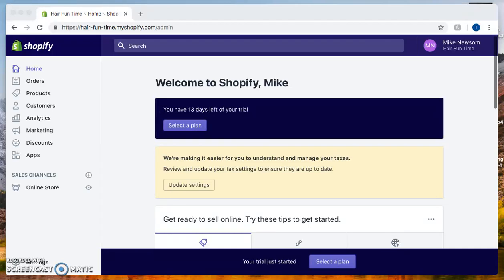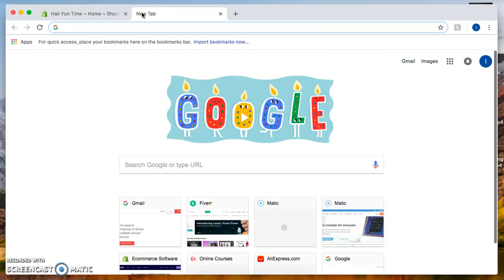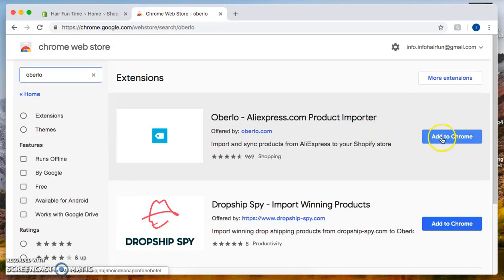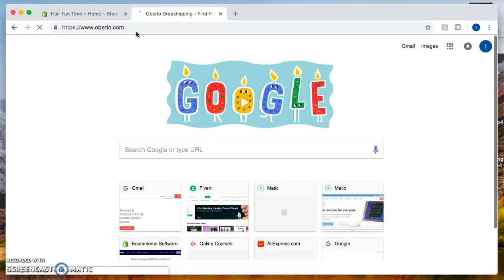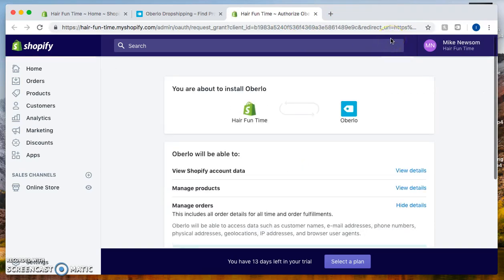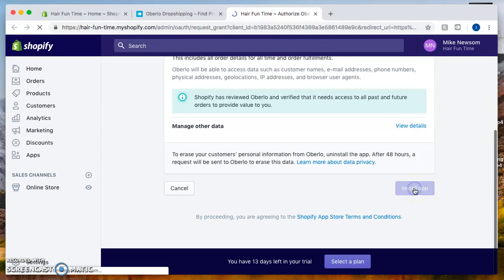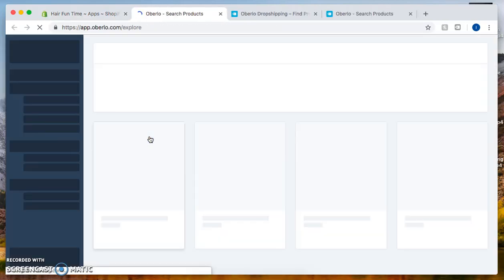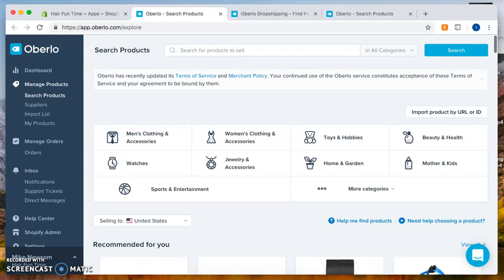Oberlo Set Up